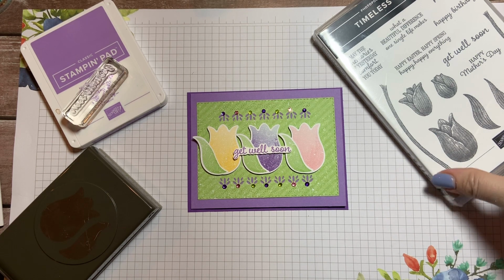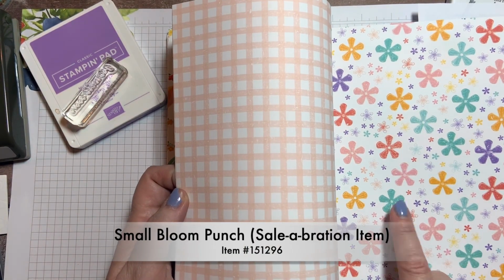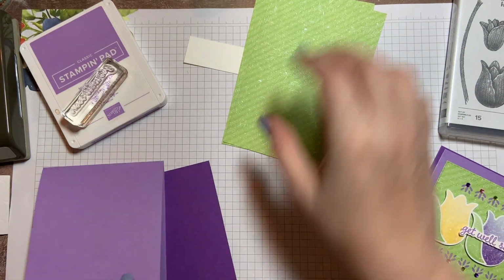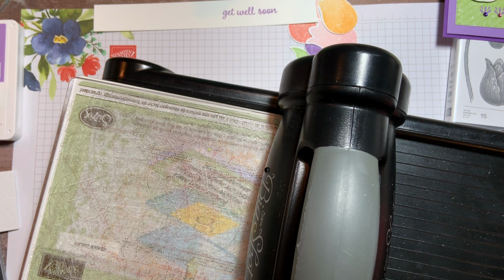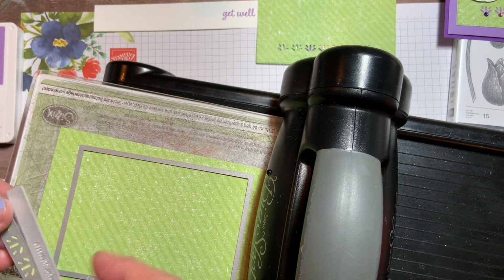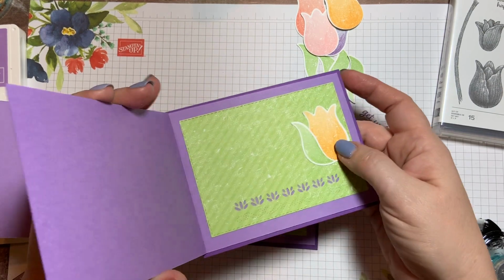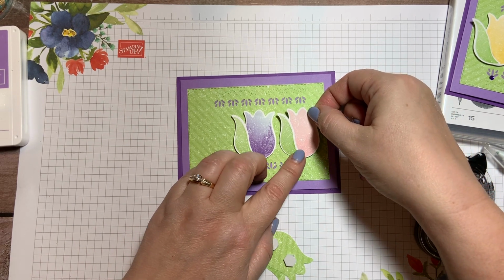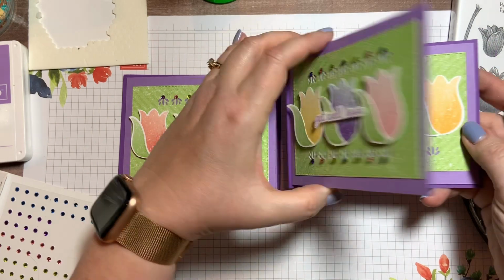SNEAK PEEK of new coordinating Stampin' Up products! |Timeless Tulips Get Well Card | (2020)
The Timeless Tulips Get Well Card offers a sneak peek at the Coordinating Products coming from Stampin' Up on February 4th, 2020 for customers.  The Pleased as Punch designer series paper coordinates with four of the current punches in the mini catalog and Sale-a-bration brochure.

Can't wait until February 4th to get this beautiful paper? Join my team as a demonstrator and you can add it to your starter kit.

What are your favorite products from the catalog? What is the one Sale-a-bration product you can't live without?

Right now with Sale-a-bration, earn FREE merchandise with a qualifying purchase through March 31, 2020!

As a bonus during Sale-a-bration, get a FREE mini paper trimmer & a designer series sampler pack PLUS a FREE stamp set of your choice from the annual or mini catalog. (Offer good through March 31, 2020!)  CLICK THE LINK FOR MORE INFO...